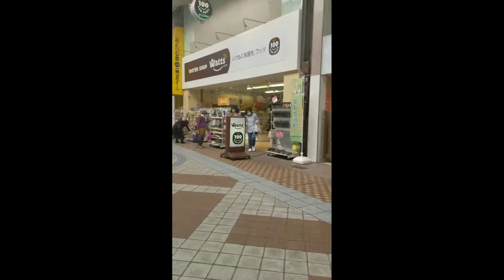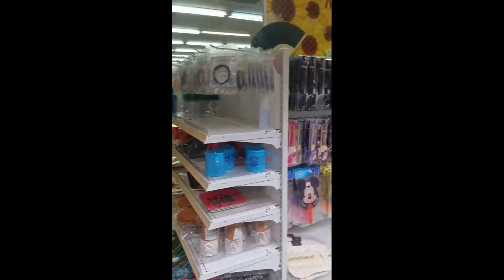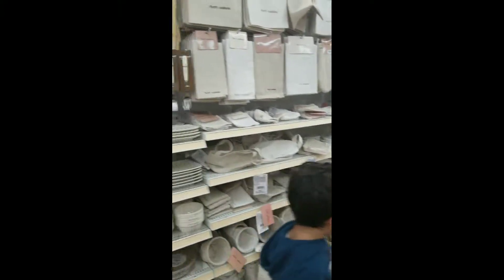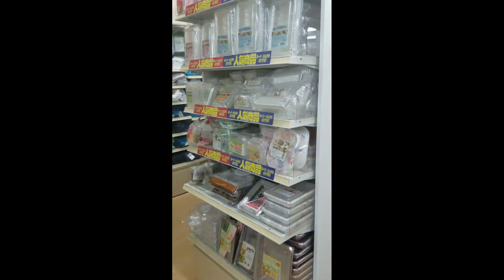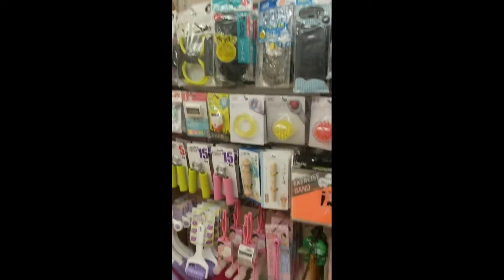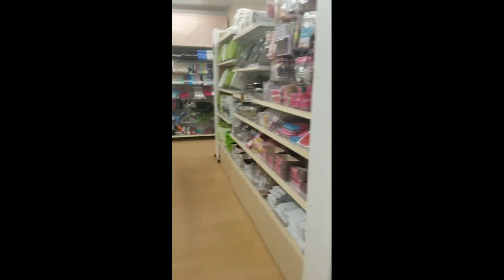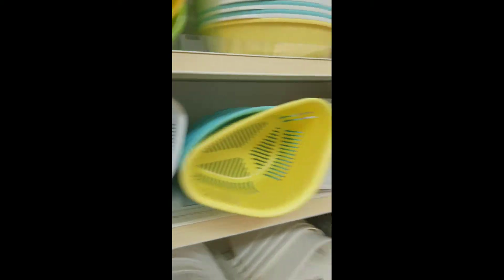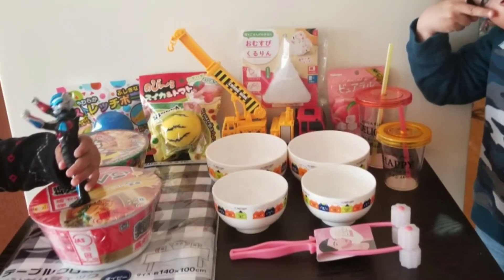Watts 100 yen shop: First look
Sasebo Japan 100 yen shop = dollar tree back In the states but I think it's better. Literally has everything you can think of and so much to chose from, such a huge variety. This specific one can be found in the ginza 1 mile long shopping strip.

Hope you enjoyed this little sneak peek. I will probably do another video in the future including the upstairs since I could go because of the stroller

Video edited through kinemaster